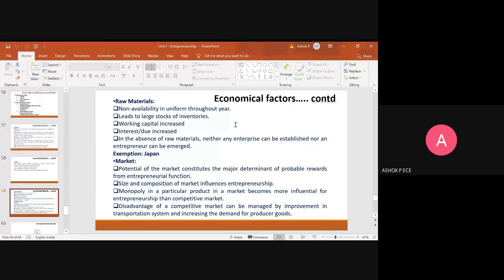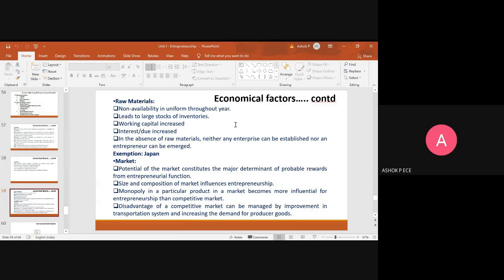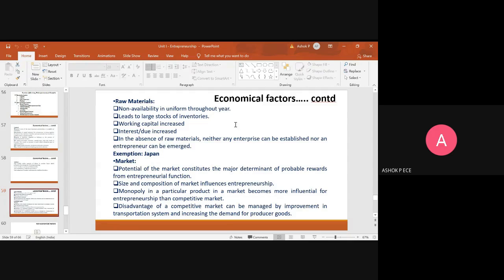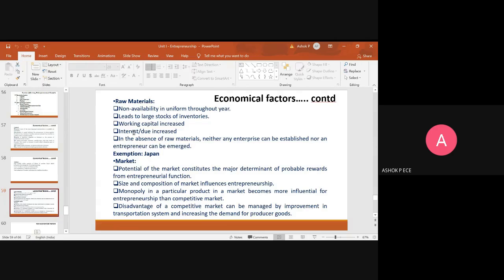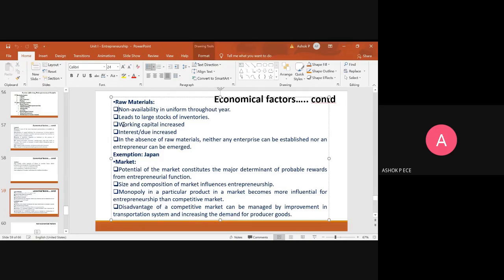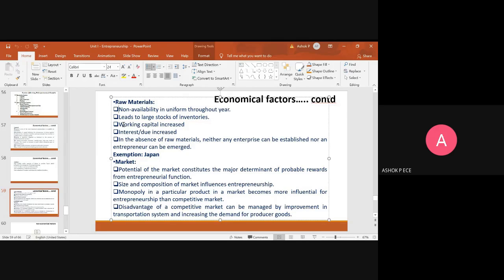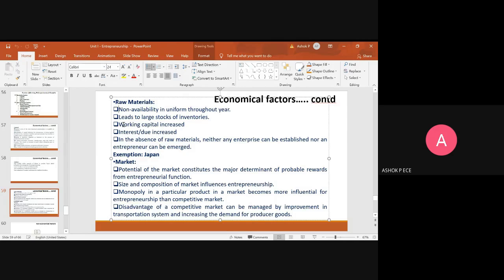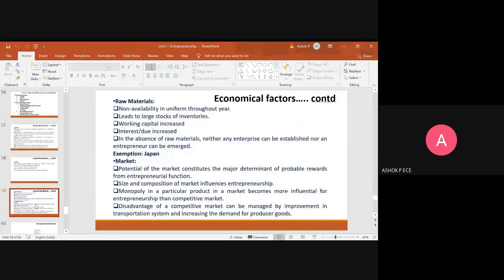EDS | Lecture-38 | Economic Factor: RAW MATERIALS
This video clearly explains about the economic factor RAW MATERIALS affecting entrepreneurial growth.